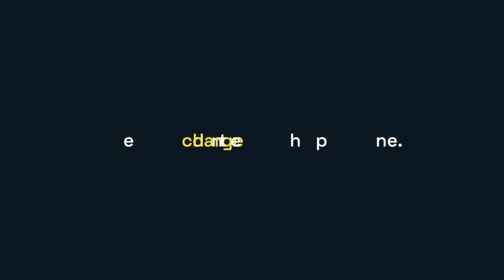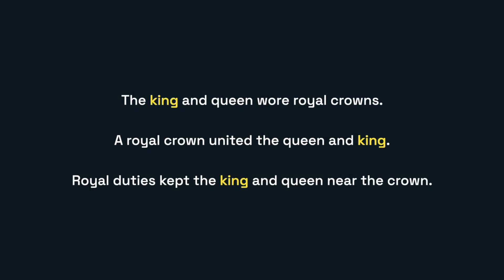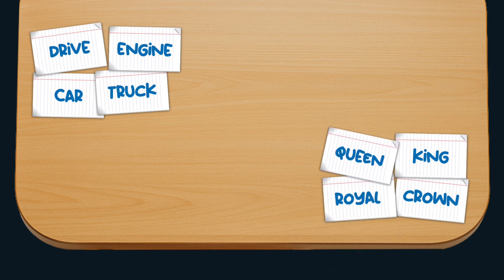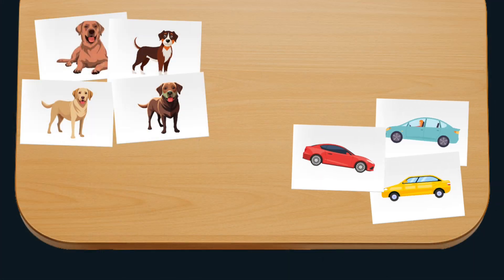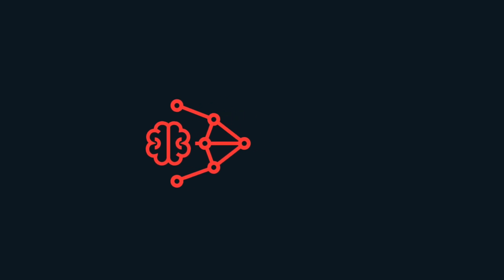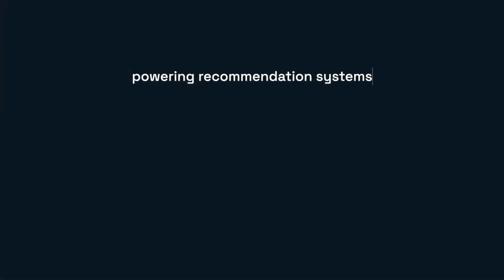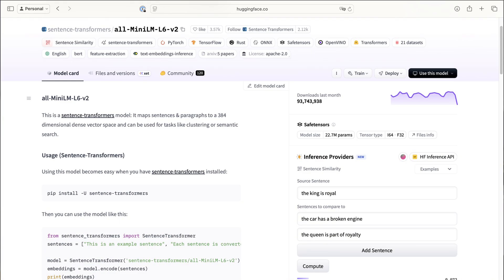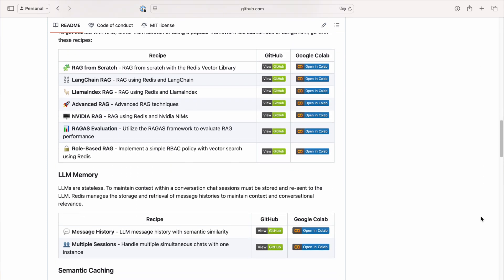What is an embedding model?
Everyone’s talking about embedding models lately—but what do they actually do, and why does it matter? In this video, @RaphaelDeLio breaks it down in simple terms and shows how embeddings power search, recommendations, and AI features behind the scenes.

You’ll learn:
✅ What embedding models are and how they represent meaning using vectors 🧠
✅ How they help computers understand text, images, and unstructured data 📄🖼️
✅ Why embeddings power search, recommendations, and even fraud detection 🔍
✅ Where to find ready-to-use models—and how to get started quickly ⚙️

0:00 - Intro
0:16 - How humans vs. computers see data
0:40 - Why understanding text and images is hard
1:21 - The solution: embeddings
3:00 - Real-world use cases
3:35 - Where to find embedding models
3:54 - Where to get started

🔴 Try Redis today! Discover the fastest, most scalable vector database for real-time AI applications.